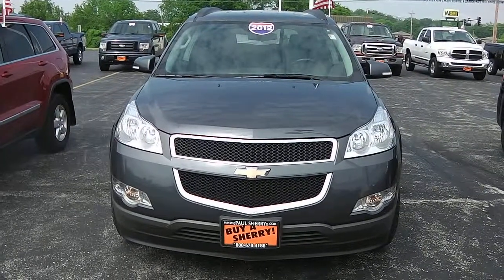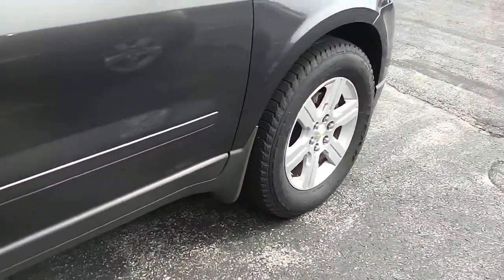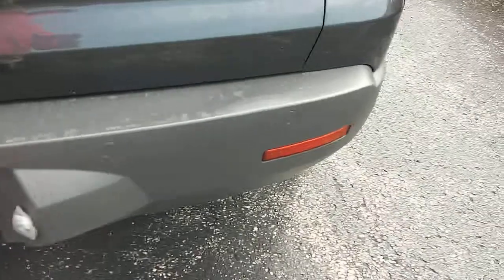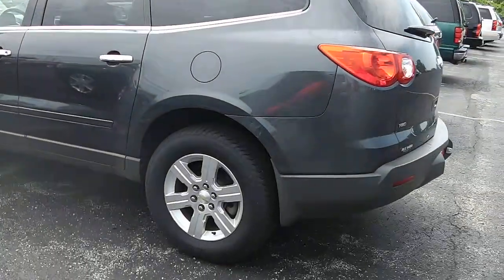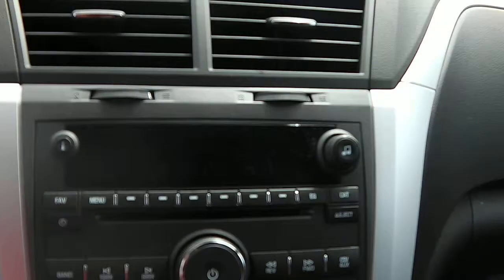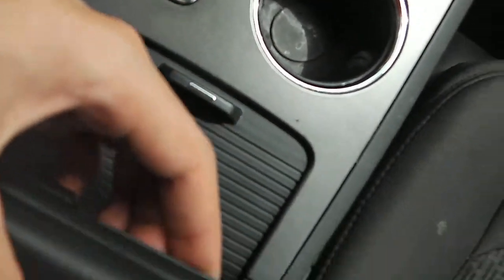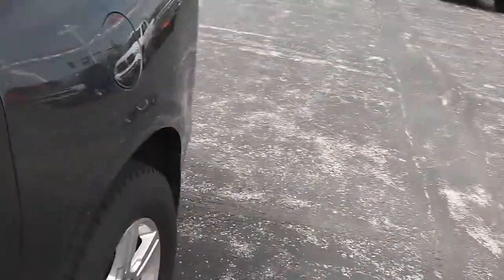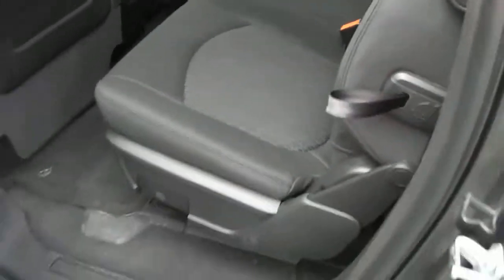2012 Chevrolet Traverse 1LT All Wheel Drive For Sale Dayton Troy Piqua Sidney Ohio | CP13911AT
All Wheel Drive! Seats 8 Passengers - Premium Cloth Seats - Heated Mirrors - 18" Alloy Wheels - Clean AutoCheck Report - Watch the detailed 2 minute video of this car to get a first hand look at the vehicle before you arrive. This is simply one of the many ways Paul Sherry goes beyond just giving you the best price around. This is why previous customers have given us 5 stars on Cars.com, and voted the #1 dealership in Miami County since 2010.